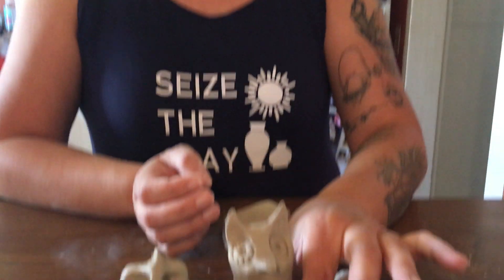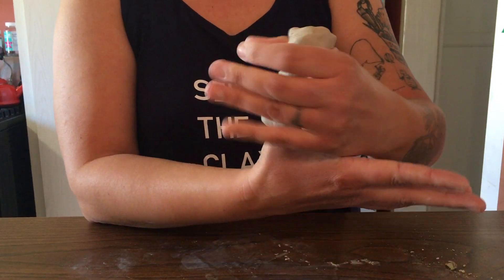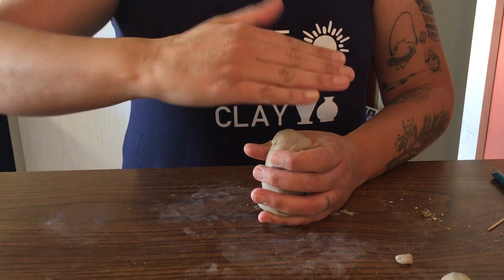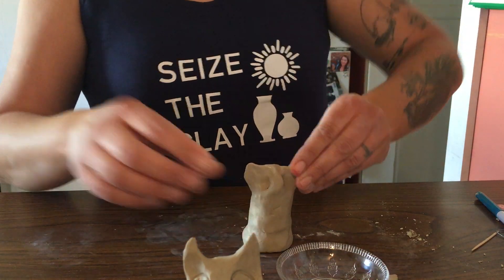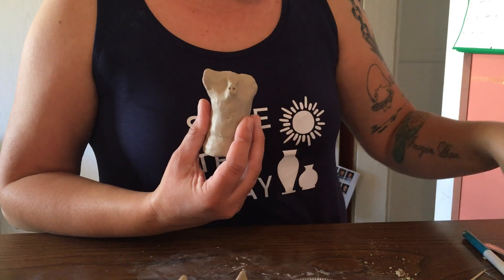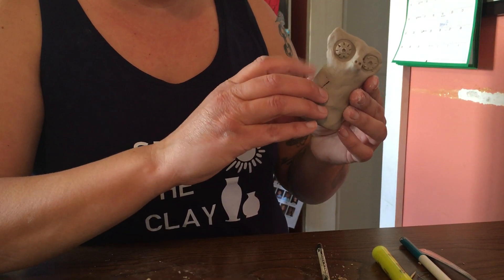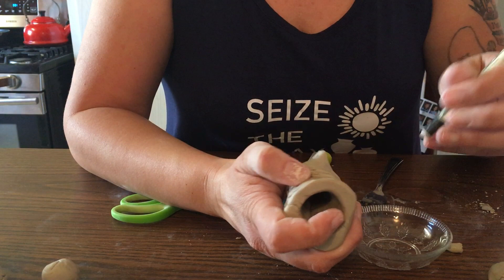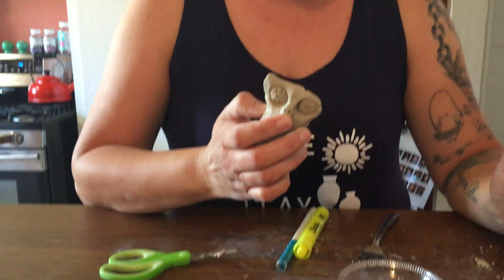Cubberley Ceramics: Thumb Creatures!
Short lesson for Cubberley Potters on how to make a clay creature using your thumb and tools from home. I originally set this video as "made for kids" but this feature disables the commenting section. Please post your questions about the lesson on the youtube link post on Facebook! Love, Jordan